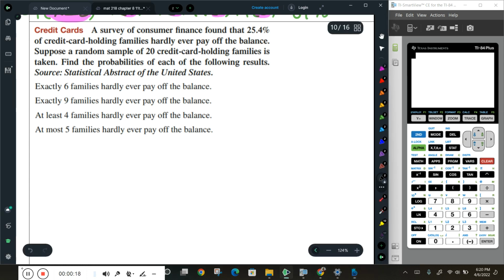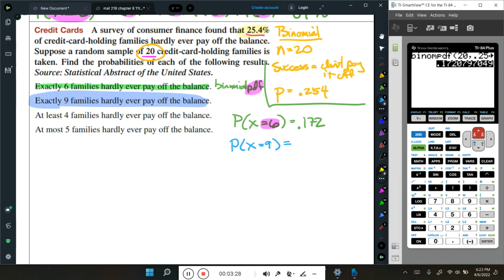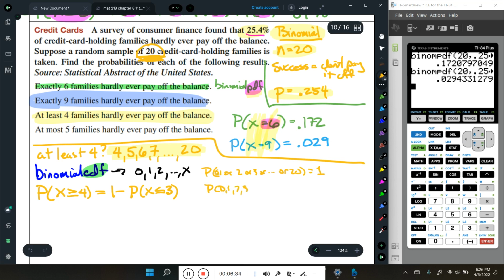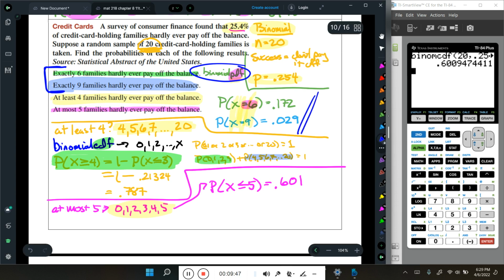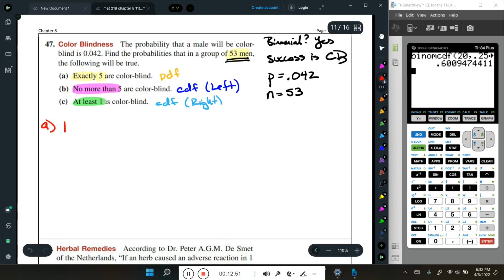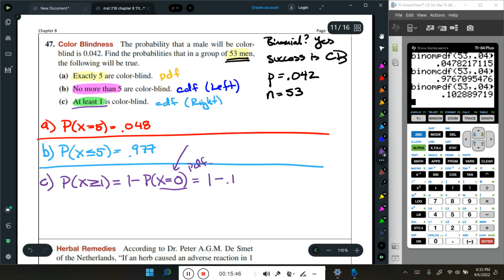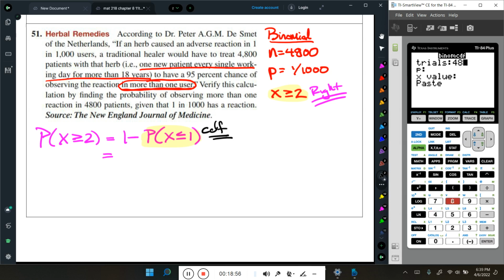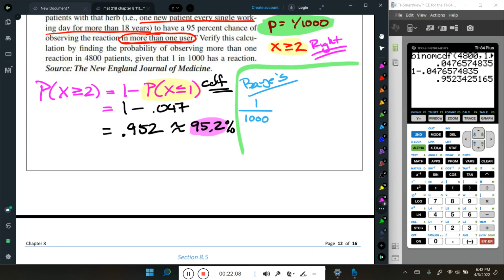mat 218 s 8 4 binomial probability part 2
This is part 2 of section 8.4. Binomial probability examples.